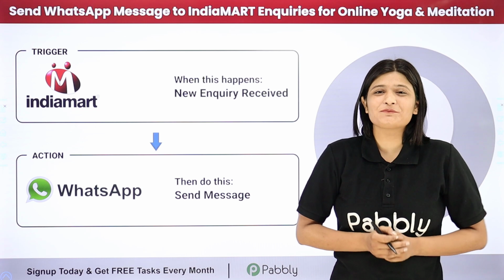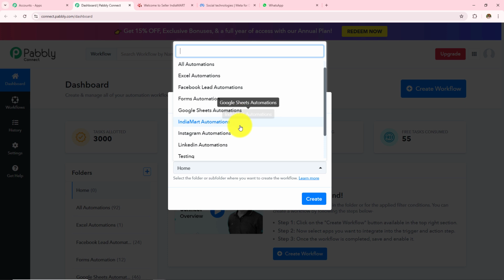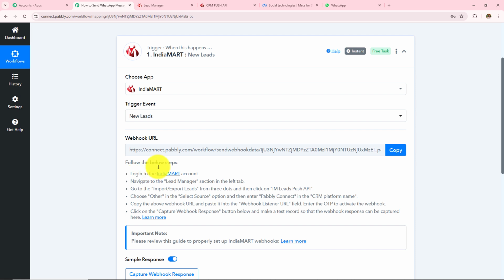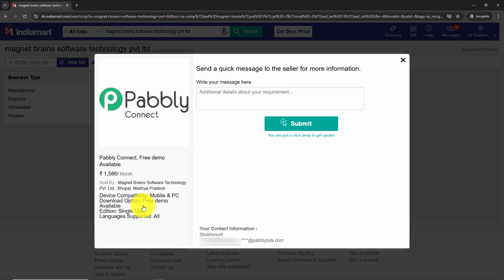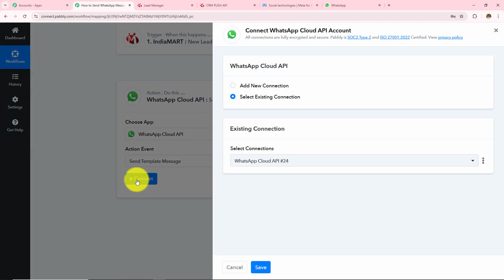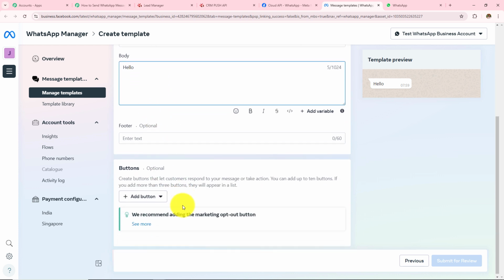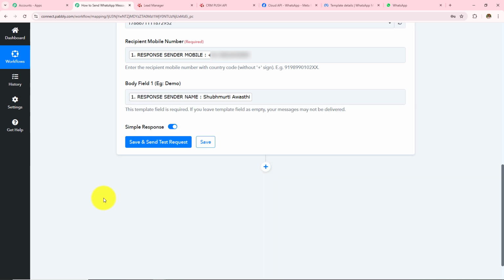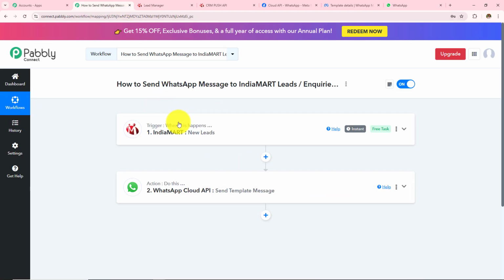How to Send WhatsApp Message to IndiaMART Leads / Enquiries for Online Yoga & Meditation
In this video tutorial, we’ll guide you on how to automatically send WhatsApp messages to IndiaMART leads or enquiries for your online yoga and meditation business using Pabbly Connect.

IndiaMART is a popular platform for generating business leads, while WhatsApp offers a direct communication channel. By integrating IndiaMART with WhatsApp via Pabbly Connect, you can automate sending personalized messages to your potential customers, keeping them engaged and informed about your services.

Follow this step-by-step guide to set up the automation and enhance your lead communication effortlessly.

Use Case
As the owner of an online yoga and meditation business, I can use WhatsApp to quickly and personally reach out to leads and enquiries from IndiaMART. For example, I can send a welcome message with details about my services, such as online classes, pricing, and schedules, making it easier for potential customers to engage. Additionally, I can share special offers or promotions directly through WhatsApp, improving communication and increasing conversion rates. This direct approach allows me to build trust and offer instant support, improving customer satisfaction and boosting sales.

Benefits of Pabbly Connect:

1. Automation: Save time, money, and resources by automating tasks.

2. Integration: Connect various web services to create efficient workflows.

3. Security: Enjoy industry-standard security for your data.

4. Scalability: Easily add new applications and services to your workflow.

5. Cost-effective: Choose from plans suitable for different business sizes, with no charges for internal tasks.